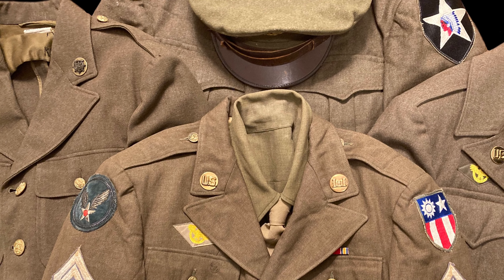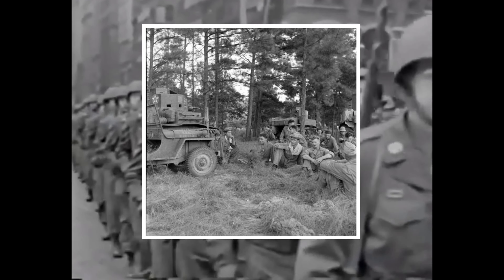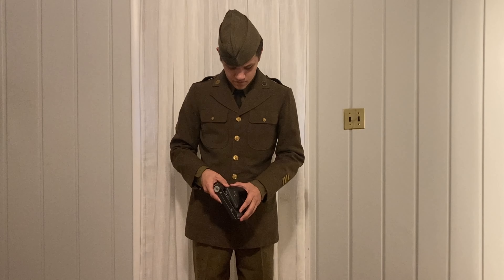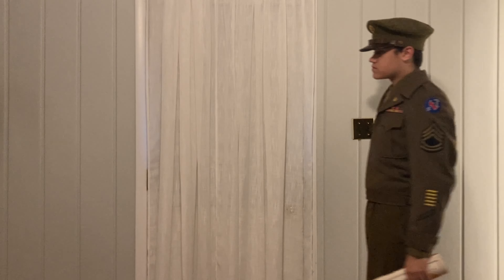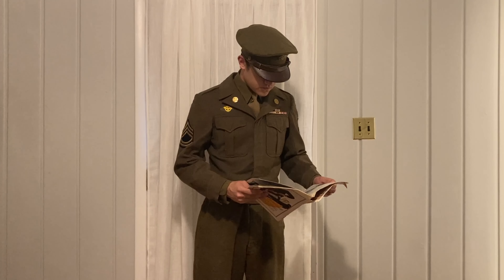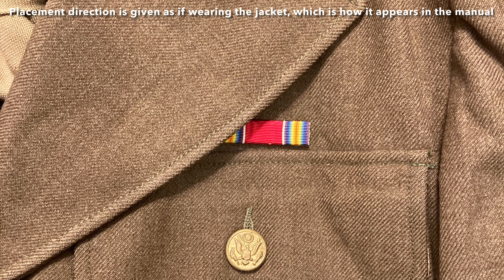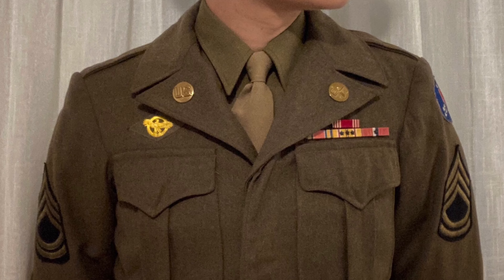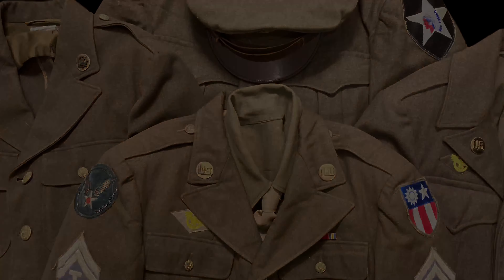WWII US Army Enlisted Dress Uniforms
Hello everyone,

This video covers the dress uniforms worn by Enlisted men during WWII, specifically the four pocket service coat and Ike jacket. I hope you enjoy!